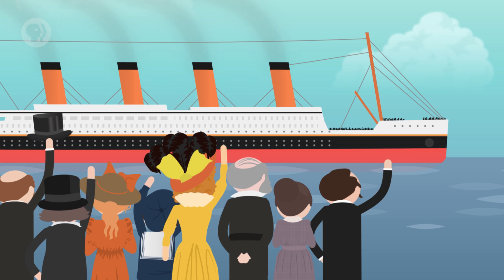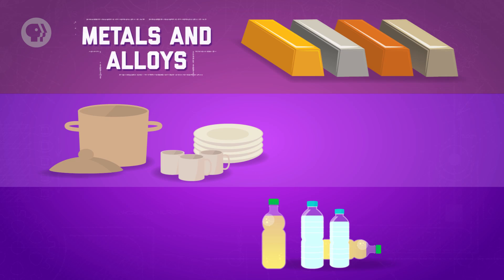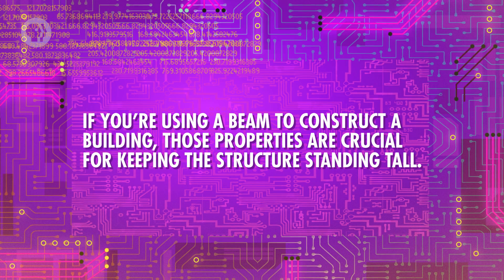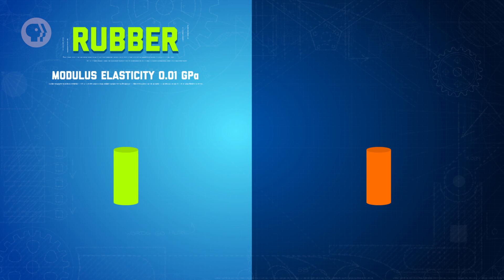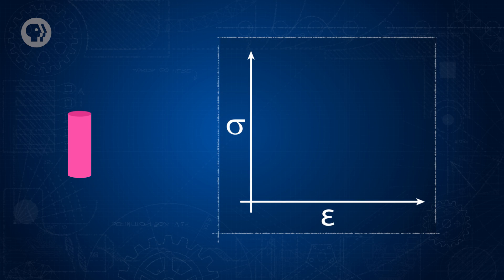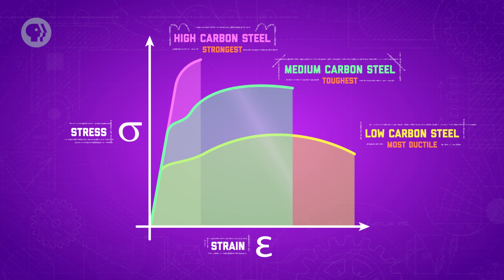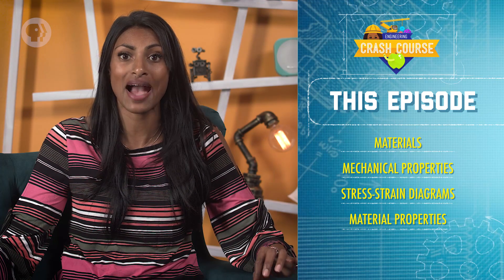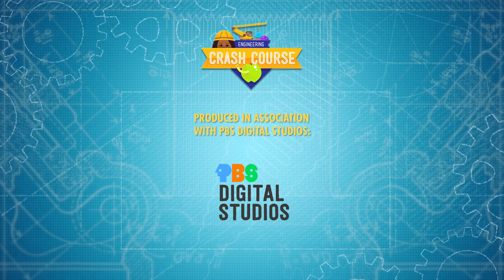Reaching Breaking Point: Materials, Stresses, & Toughness: Crash Course Engineering #18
Today we’re going to start thinking about materials that are used in engineering. We’ll look at mechanical properties of materials, stress-strain diagrams, elasticity and toughness, and describe other material properties like hardness, creep strength, and fatigue strength.